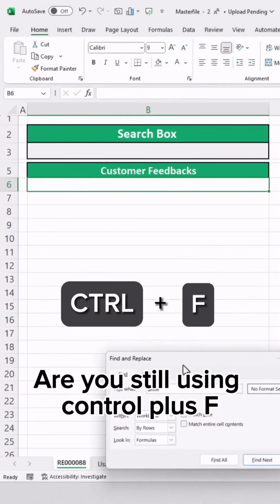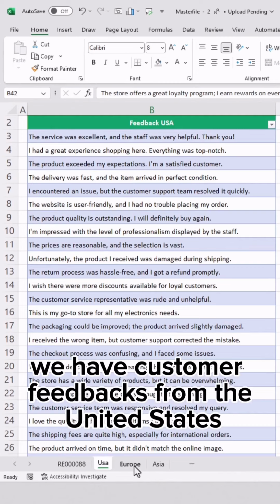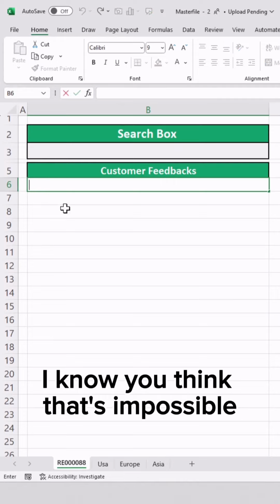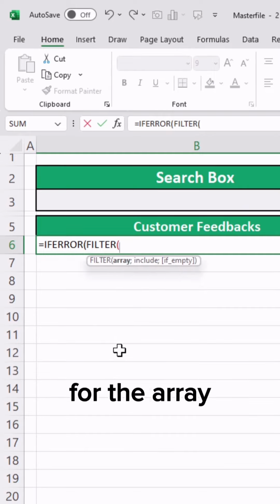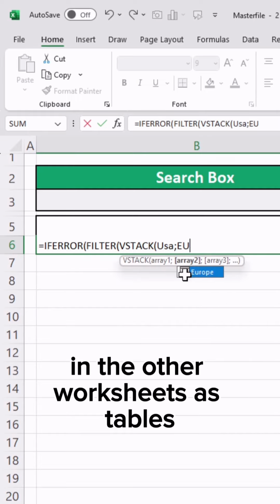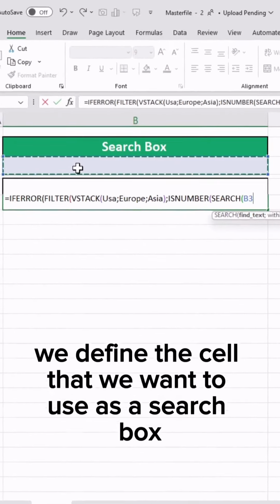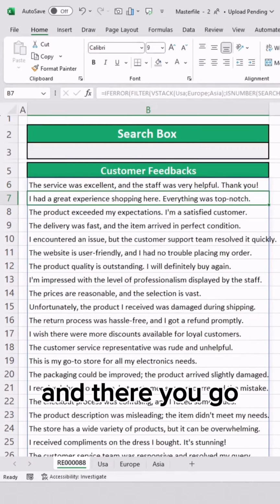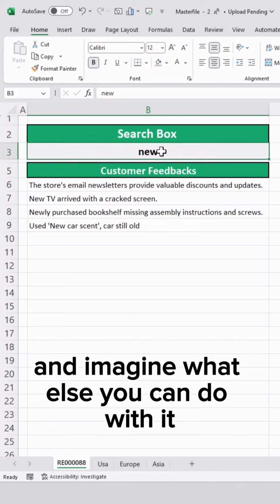Super Supercharged Filter ️You can transform Excel's Filter function so that you can filter out rows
Super Supercharged Filter ️You can transform Excel's Filter function so that you can filter out rows from different worksheets and even workbooks!!   Don’t forget to share this post!   Remember to save it